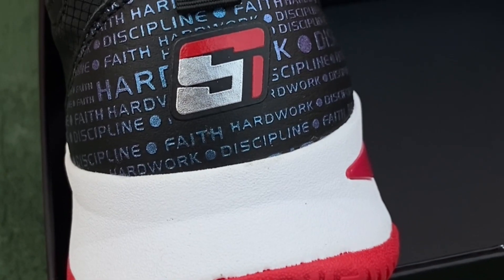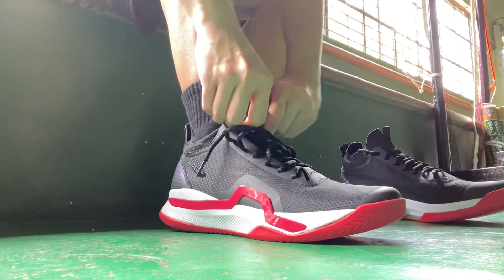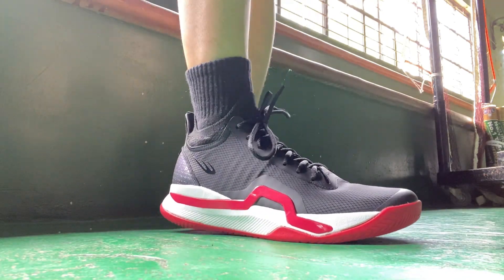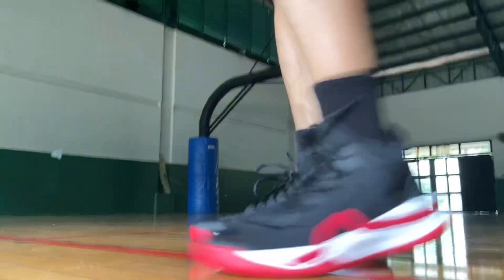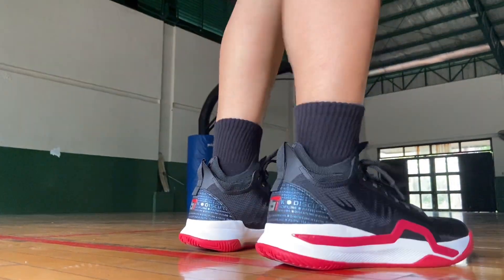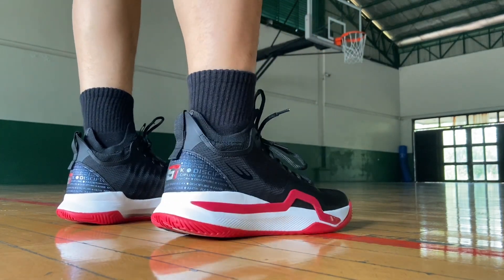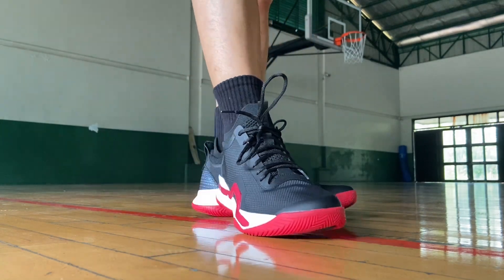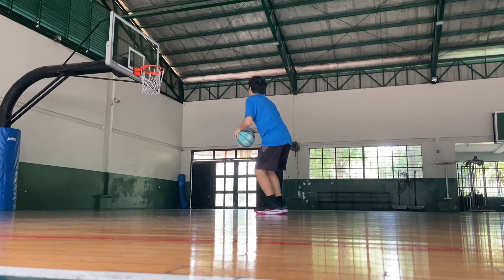World Balance ST1 The Shot Performance Review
This is the performance review of Scottie Thompson’s latest colorway release by World Balance. I hope you copped your pair.